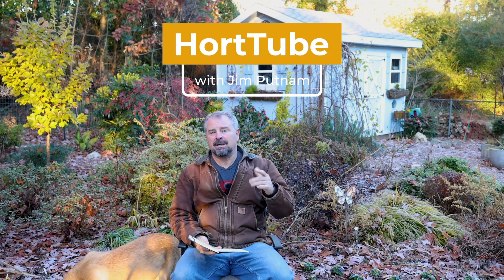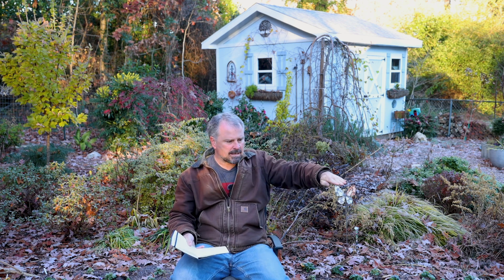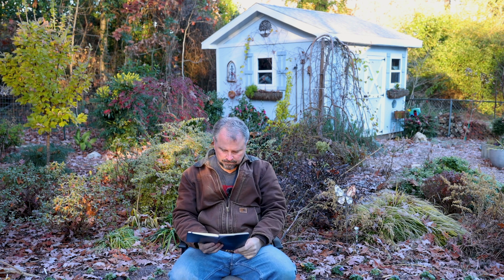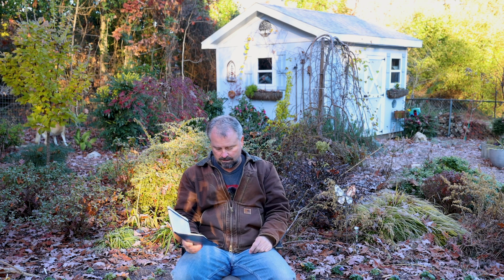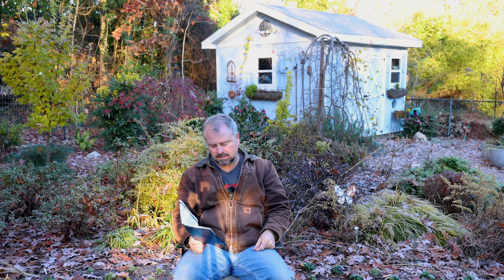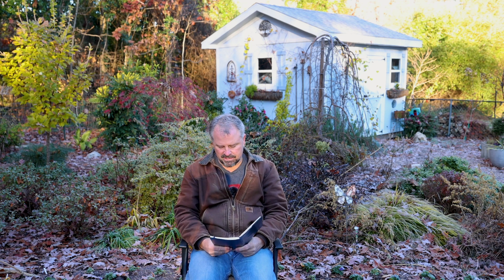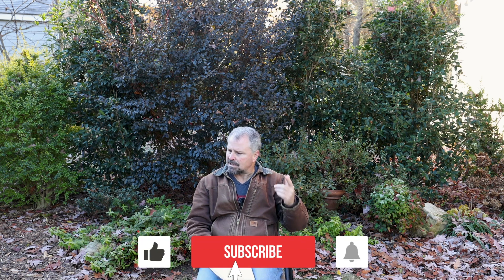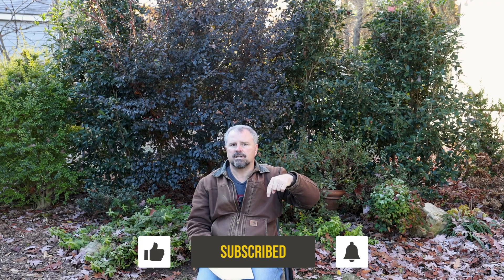Great Garden Questions Answered - Shrub vs. Perennial, Winter Watering, Planting Under Crape Myrtle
Great Garden Questions Answered - Shrub vs. Perennial, Winter Watering, Planting Under Crape Myrtle - In this video I answer garden and landscape questions that were asked in last week's video